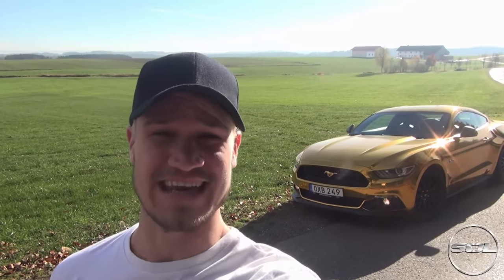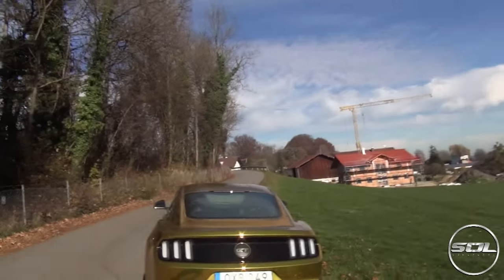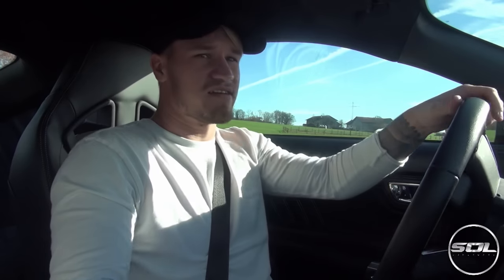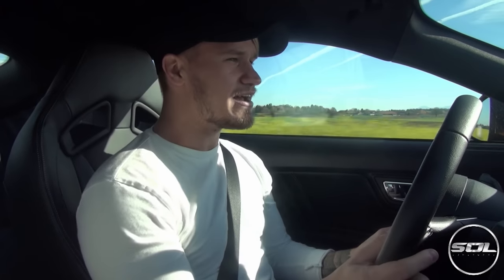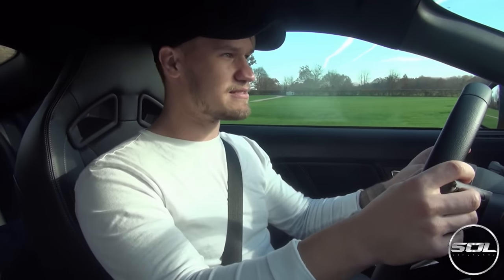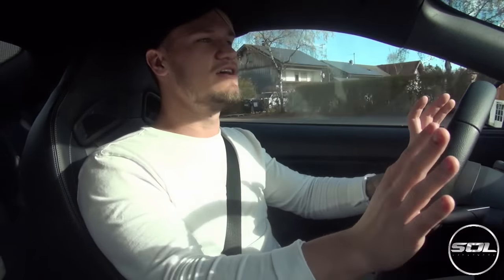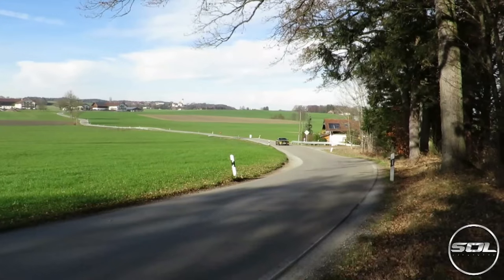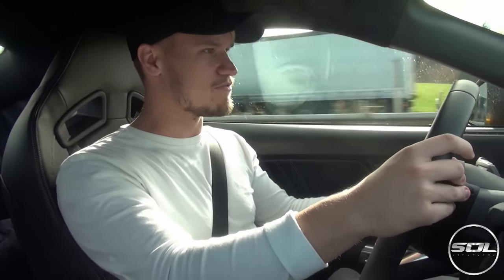2015 FORD MUSTANG: V8 VALUE FOR MONEY!!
The Ford Mustang has been around, and known for many years! It's always loved and always draws attention. How do Ford get the package so right! Beautiful looks, a V8 AND less than £40,000!